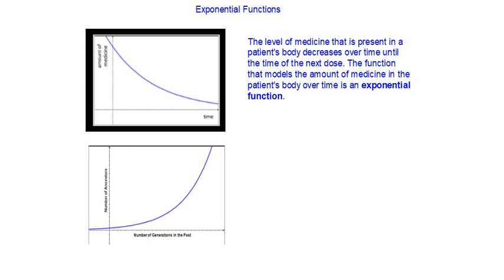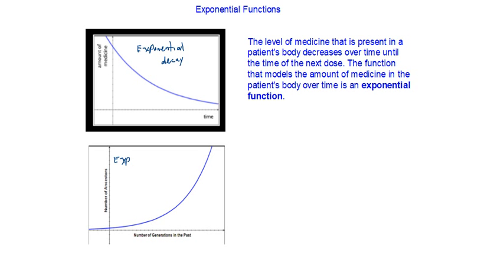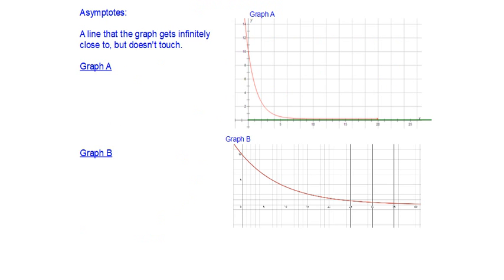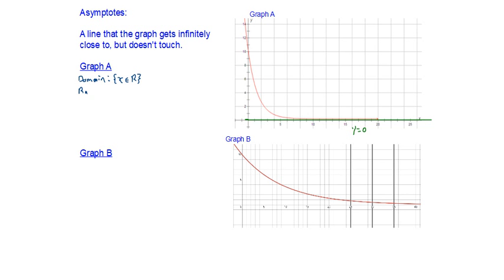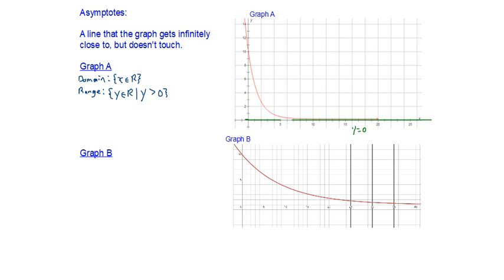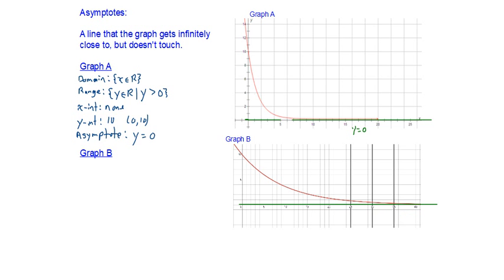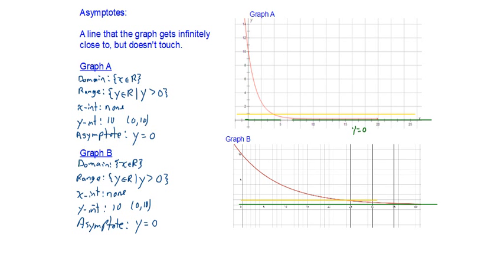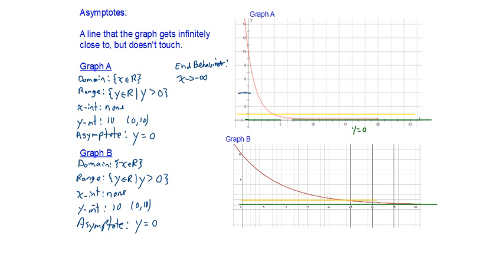Characteristics of Exponential Functions